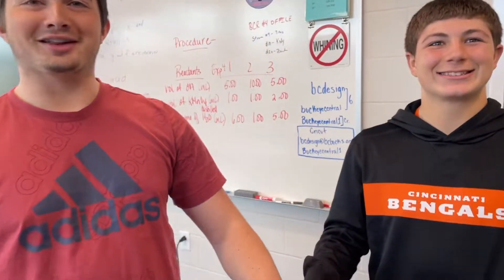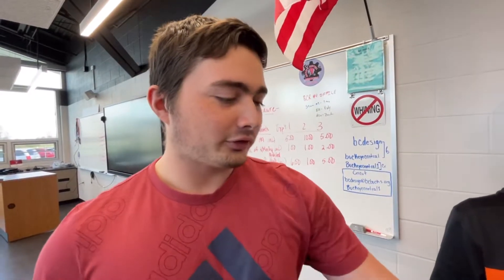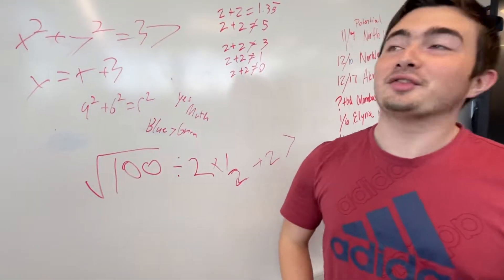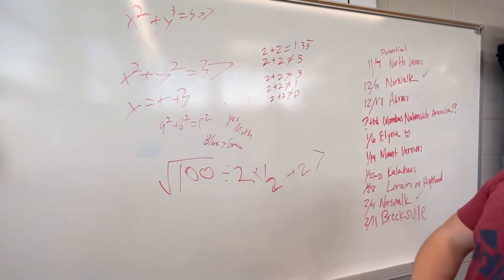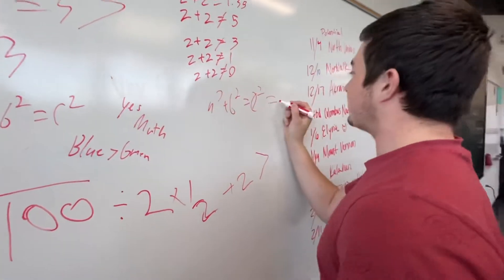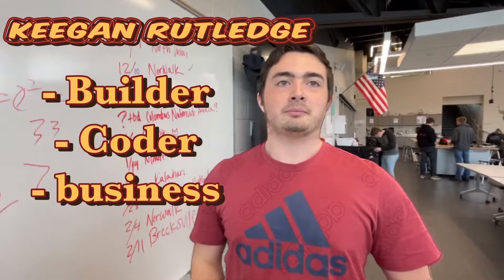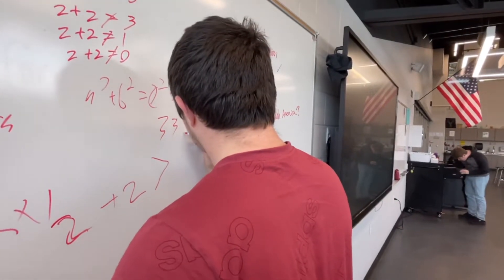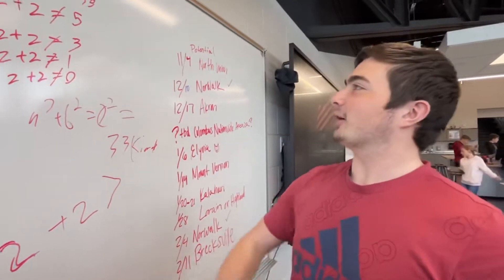Introducing Mason and Keegan!!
It’s about time we reveal ourselves.

Pain